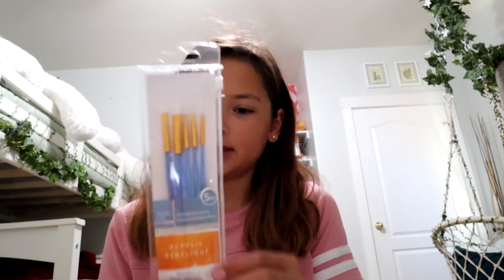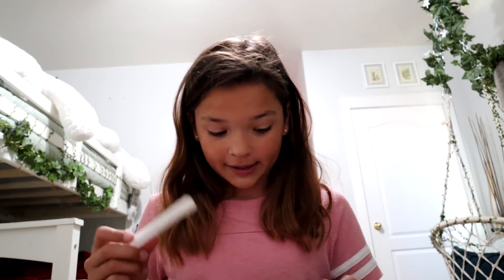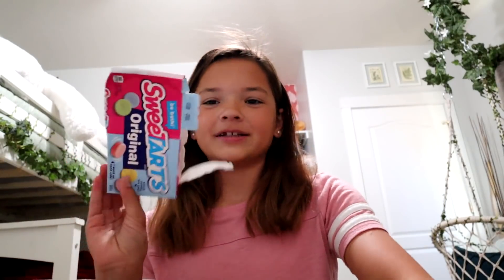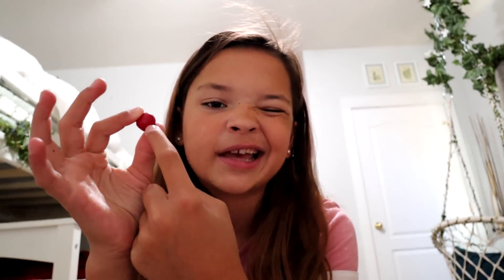What I GOT for my BIRTHDAY! Present HAUL!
Toy Library is all about fun! Toy skits, Make Believe play, challenges, games & playing with all sorts of TOYS, Slime & anything Girly and FUN!

Cora & Evee from The Ohana Adventure love to share fun videos with you every week!

250 North RedCliffs Dr. 4B No.366